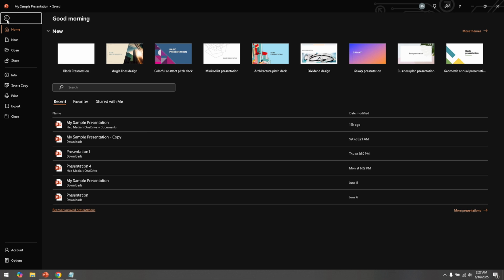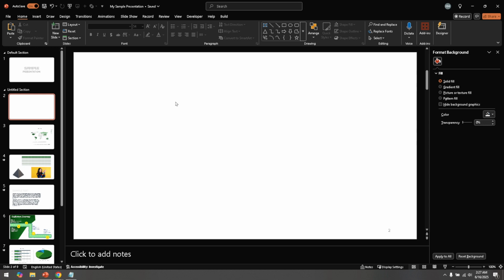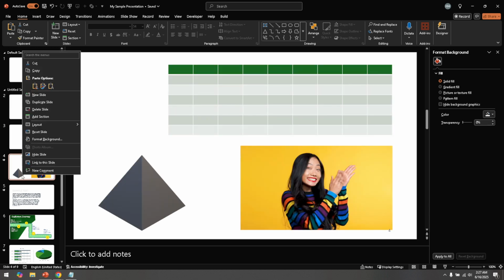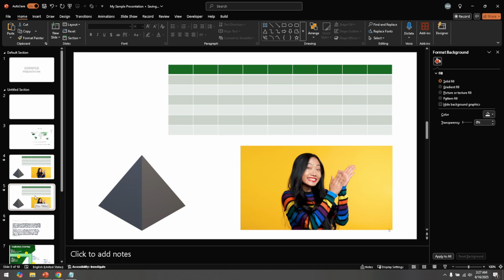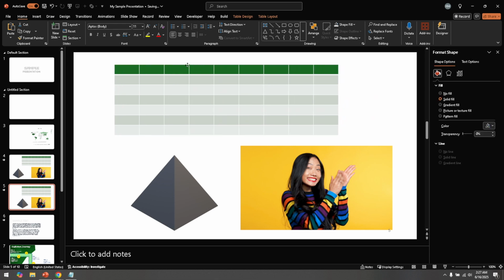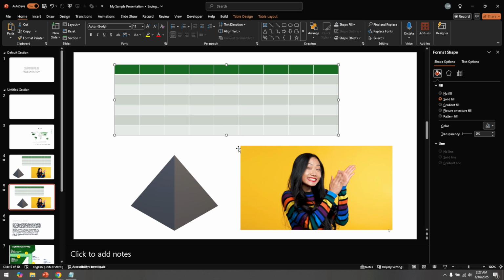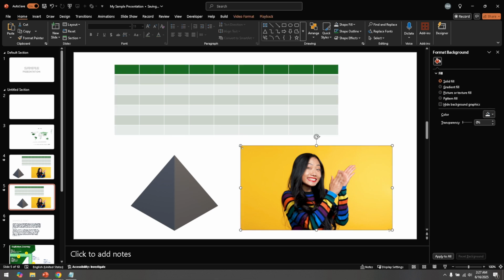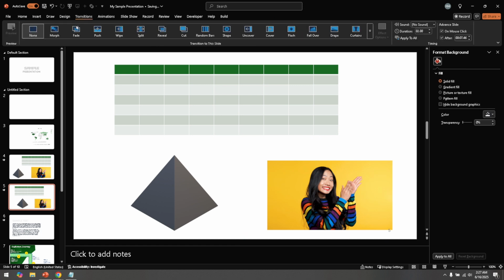How To Create Moving Background Animation Slide in Powerpoint [2025 Full Guide]